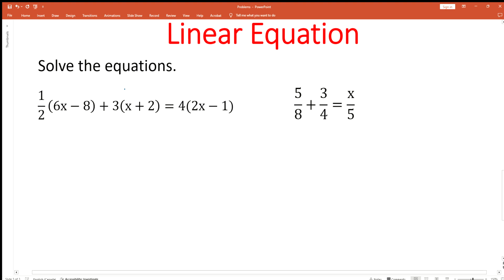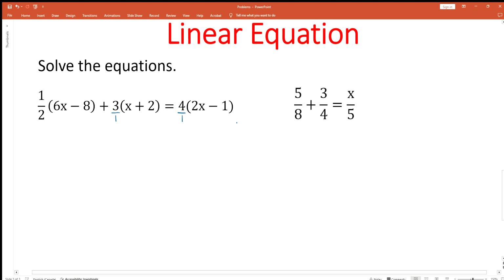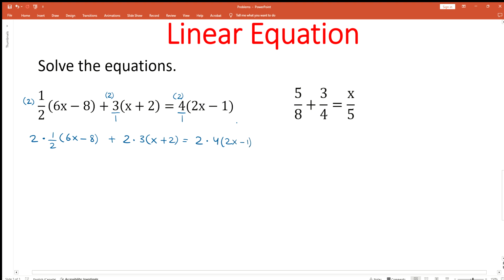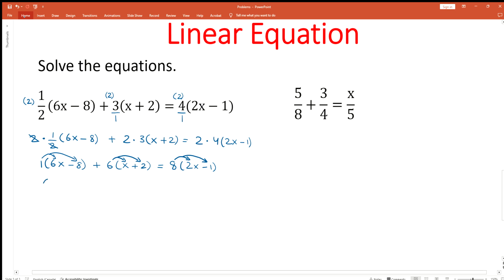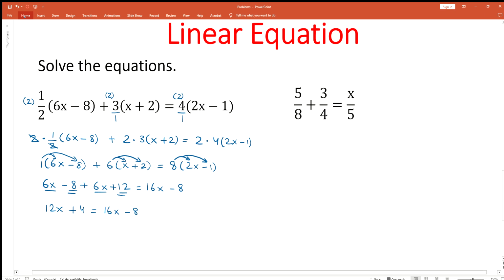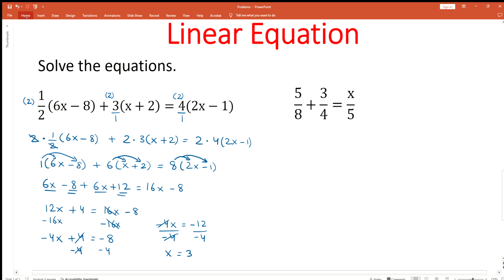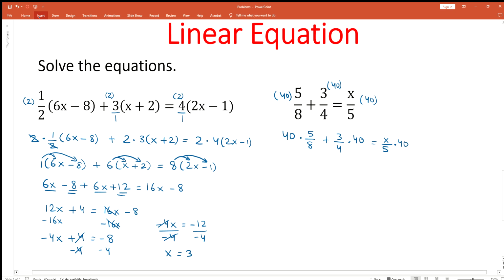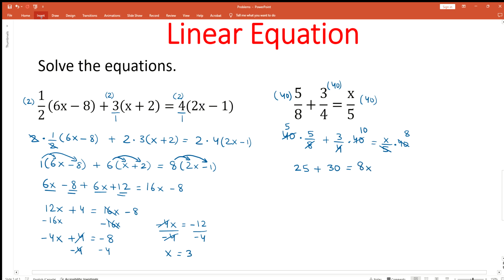Solving LINEAR Equations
In this video, I share with you steps to solve the linear equations (1/2)(6x - 8) + 3(x + 2) = 4(2x - 1) and (5/8) + (3/4) = (x/5).